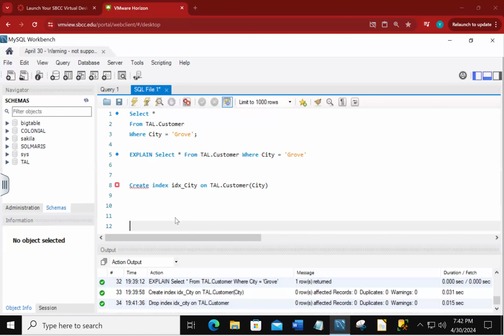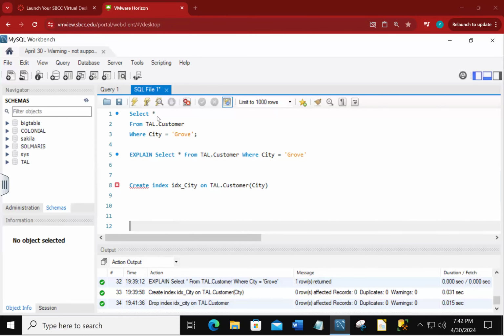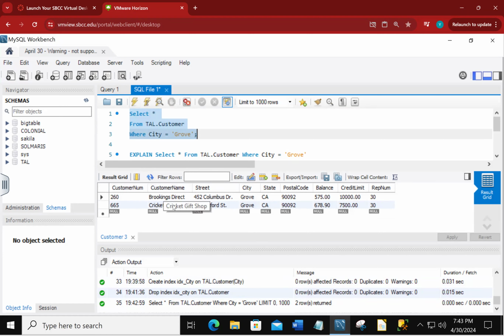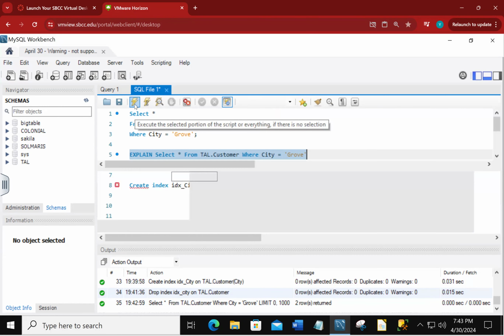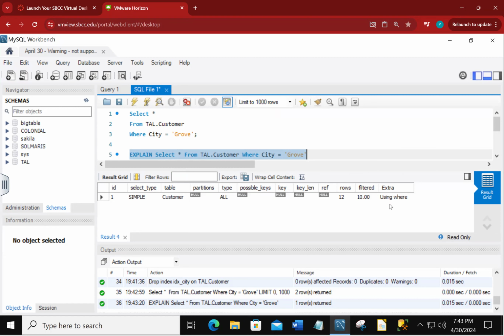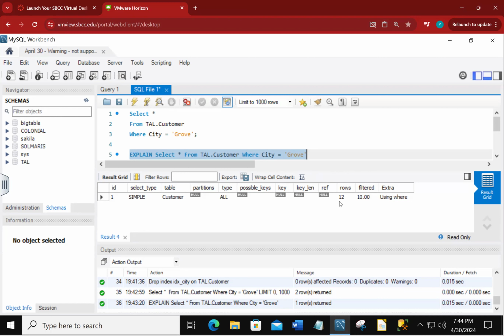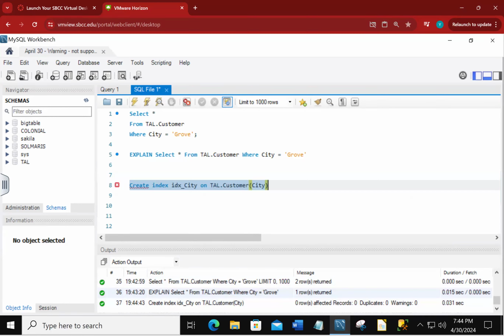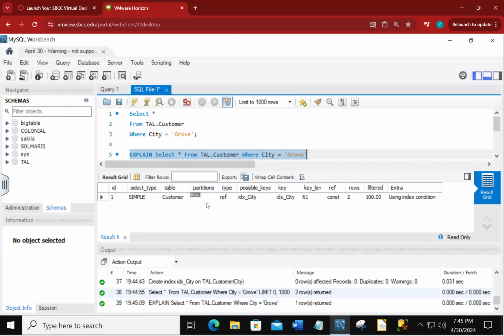CIS 107 Discussion 13.1: Unit 13 C1B1T1